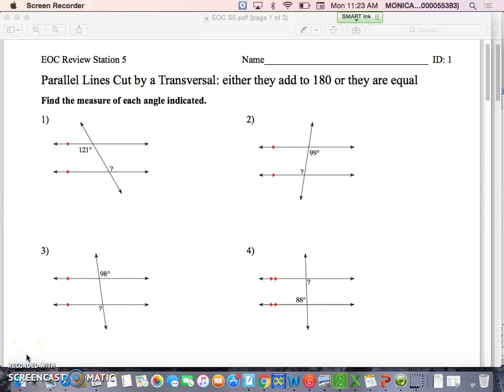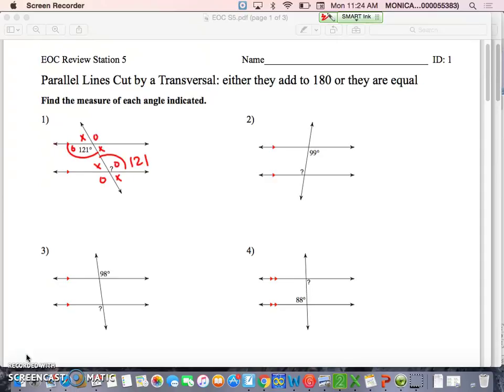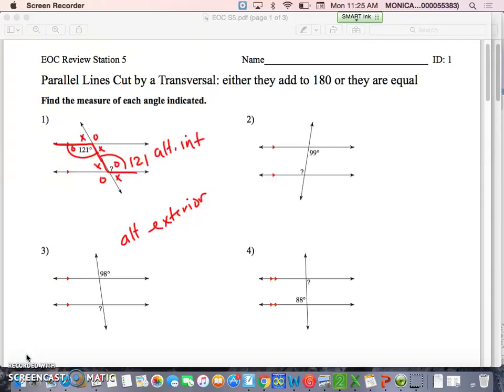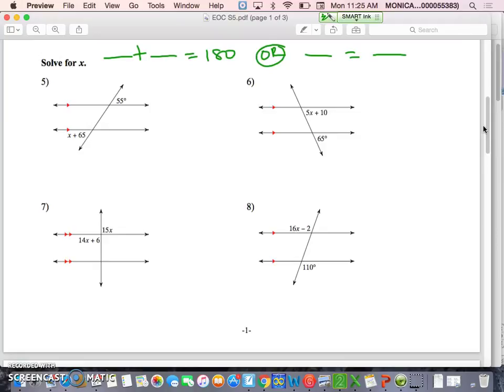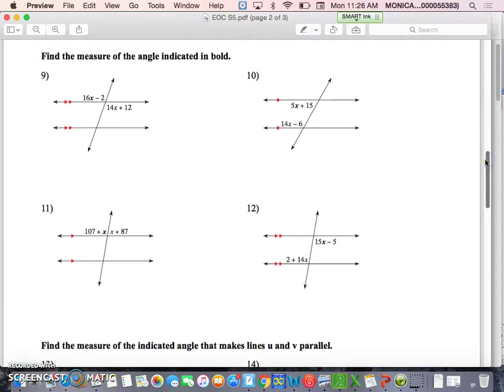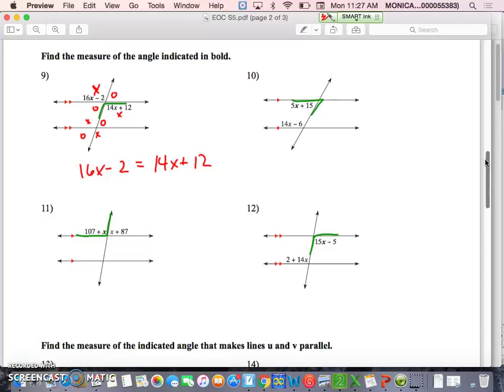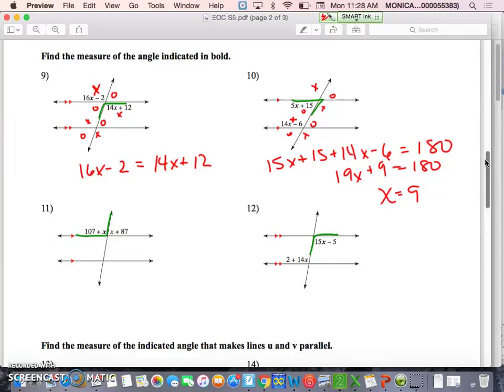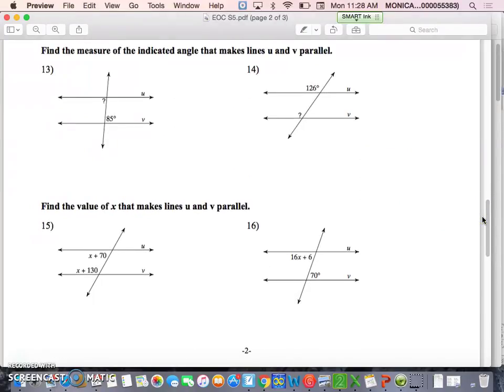EOC Station 5